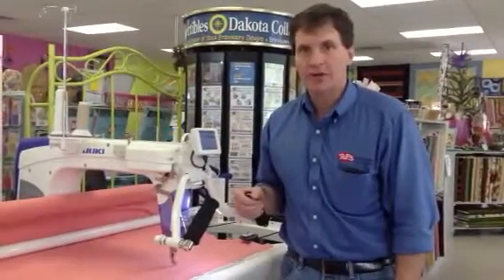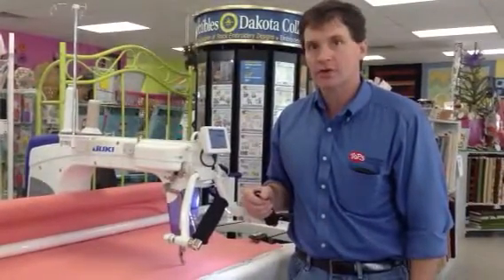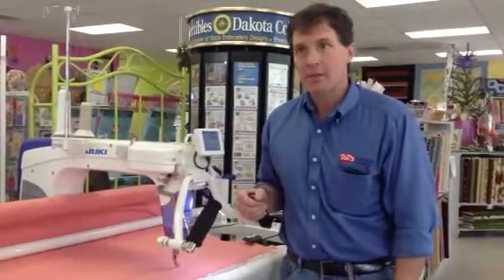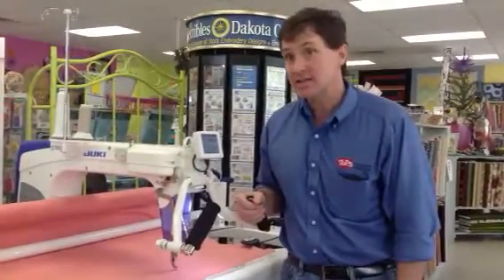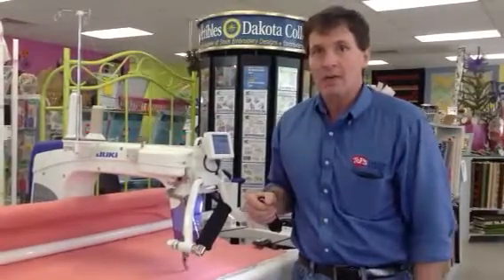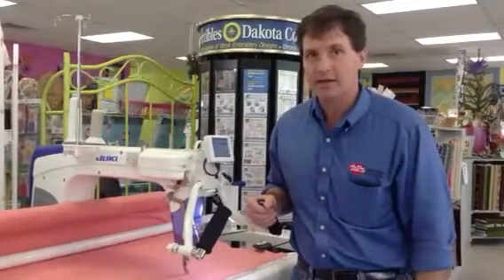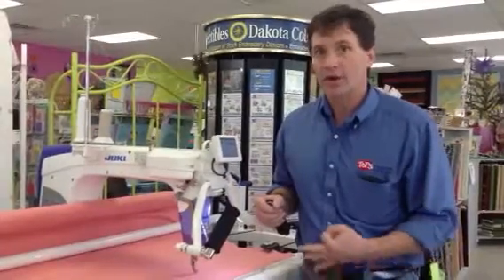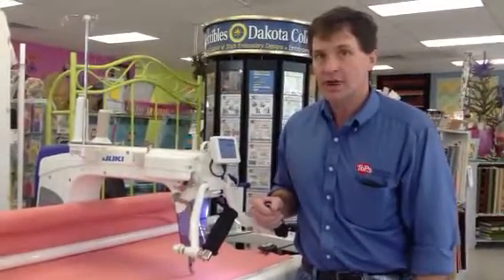Juki 2200 from TOPS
ALL NEW Juki TL 2200 QVP Quilt Virtuoso Pro Long Arm Quilting Machine.

Unique Design
The Quilt Virtuoso Pro is the newest Long Arm Quilting Machine from Juki. The Quilt Virtuoso Pro has a slim sleek and sturdy design, unlike any Long Arm Quilting Machine to date!

Extra Large Throat Space
Discover the impressive 18 inches of horizontal throat space between the arm of the machine and the needle. Even more impressive is the 10 inch height, unlike most long arm quilting machines which only provide an 8 inch height or less.

Bright LED Lights
Ultra Bright LED Lights over the needle area illuminate your workspace like never before, making it easy to see detailed work, while simultaneously reducing strain on your eyes.

Built-in Scissors
Convenient automatic scissors simultaneously trims the top and bottom thread. No other Long Arm Quilting Machine has this feature!

Ergonomic Handles
The TL2200 QVP comes equipped with ergonomic handles for ease and comfort while quilting. The ergonomic handles swivel into micro handles for precise close up detailed work!

Needle Up/Down
Easily move the needle up or down with the included Needle Up/Down Button. If the machine is off you can use the easy to reach hand wheel on the front of the machine allowing you to raise and lower the needle without having to turn on the machine or reach all the way around to the wheel on the back of the machine.

Independent bobbin winder
The built-in bobbin winder has its own motor independent of the machine, so you can wind bobbins while you continue to quilt or while the machine is idle.

Ultra Glide Tracking System
Eight Ball bearings hug the track of the frame, ensuring smooth even quilting at all times.

Take-up Bar
The included take-up bar allows you to roll up your quilt all the way without making any adjustments to the frame, unlike most other quilting machine frames where you have to adjust the rails up and down as the quilt fills the machine throat.

The TL2200QVP is made and assembled entirely in Juki's leading industrial manufacturing plant in Japan - not China or Taiwan.

Leader in sewing and quilting
Juki is the Leading manufacturer of industrial sewing machines worldwide. Juki has taken this industrial knowledge and experience and put it into this long arm quilting machine for home use. The result is a unique heavy-duty high quality long arm quilting machine that all quilters are sure to love